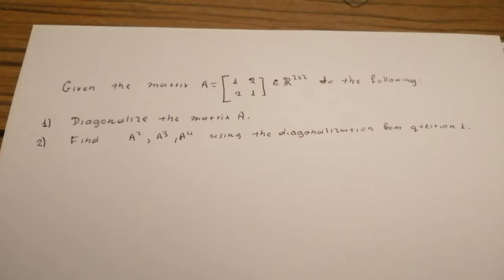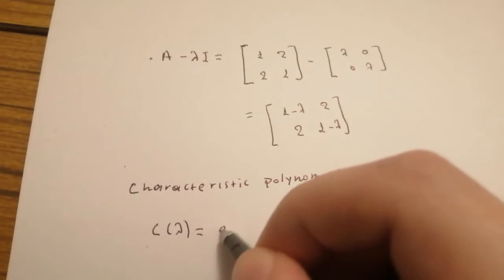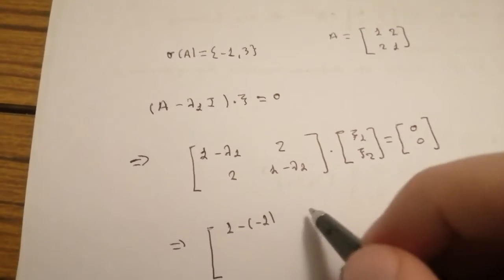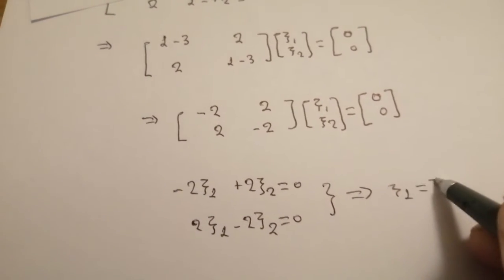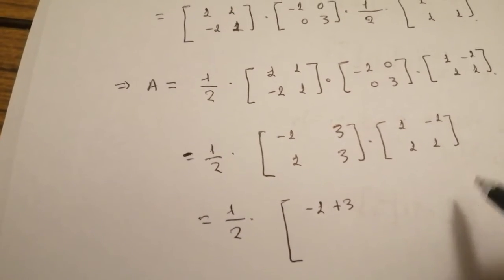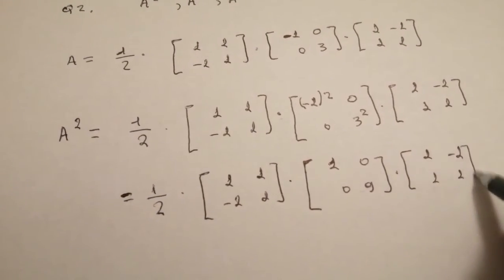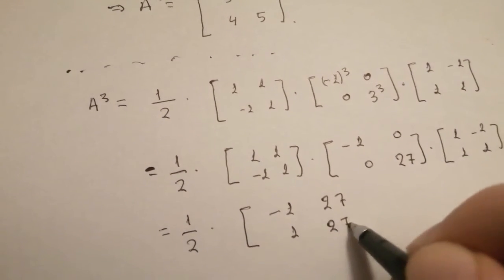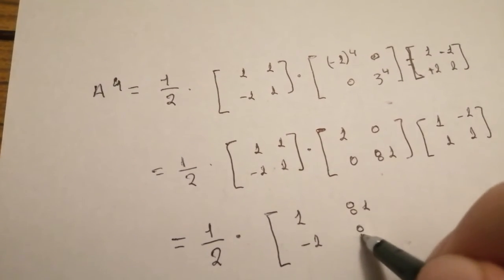Linear algebra- Diagonalization of a matrix.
In this video we focus on the diagonalization of a two by two matrix, providing a basic application. Using this diagonalization, we compute few powers of the matrix.